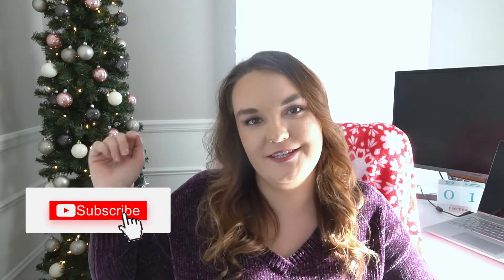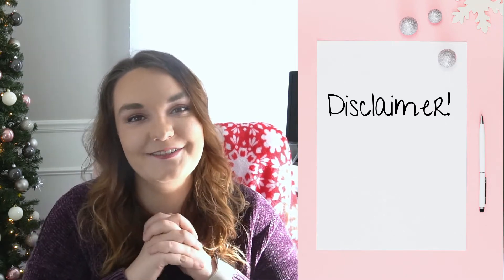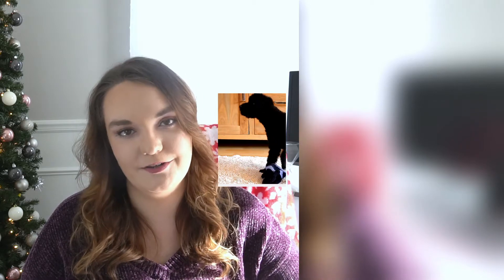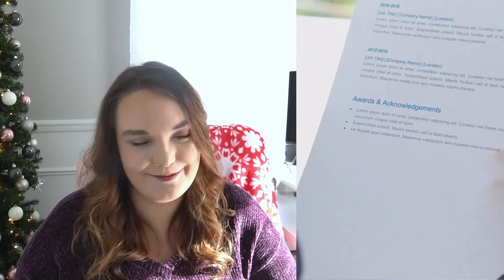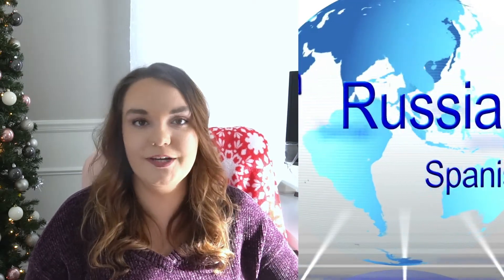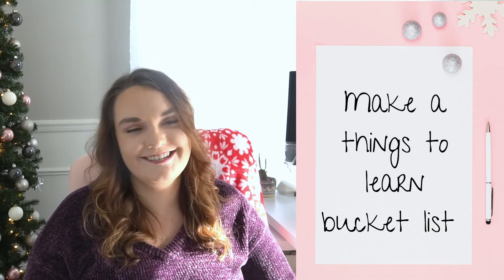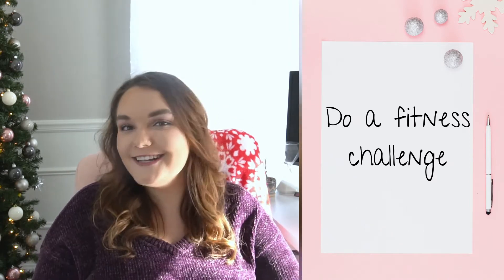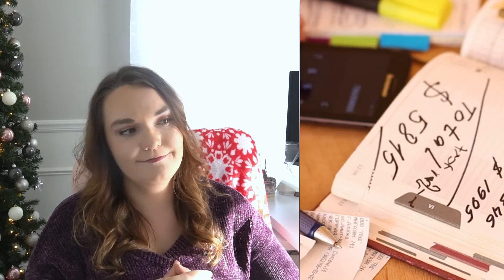Productive Things To Do During Winter Break // Activities To Do At Home!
Home for the holidays? Have an entire month at home without schoolwork and not sure what to do? I have you covered!

In this video I talk about 20 productive activities you can do while at home during winter break. And if you want more ideas make sure to head over to KorraShay.com where I have a huge list of 65 things to do at home during winter break to stay productive (link below!).

I know that this holiday season looks a lot different and I do want to remind everyone that the most important thing is your safety and wellness. So if you just need to watch holiday movies and chill all break that's totally great! Don't ever feel pressured to do things that aren't good for your mental wellness! This video is just for people who want to stay in a productive mindset during their holiday break from school!!